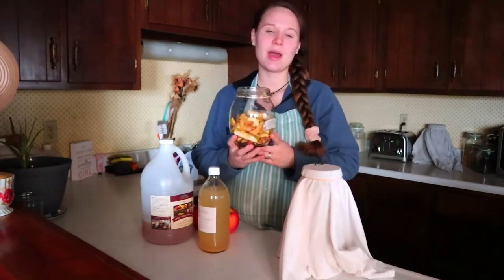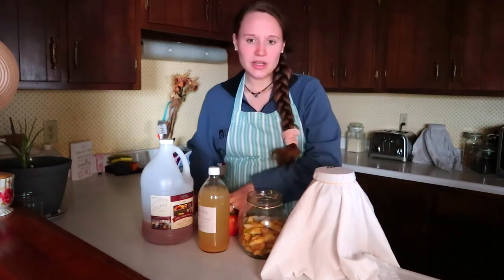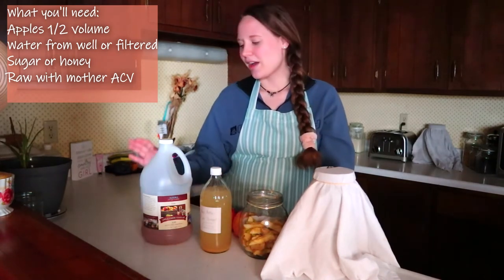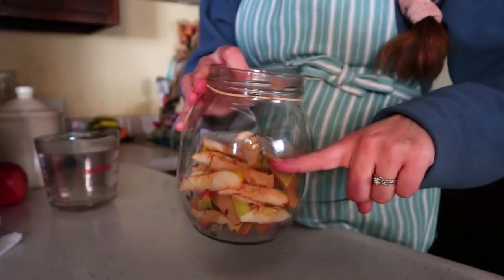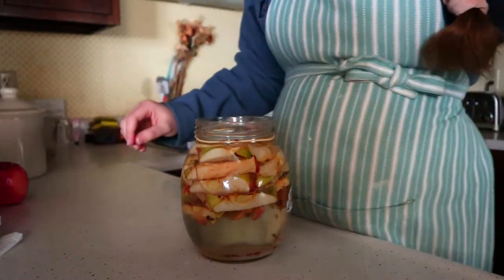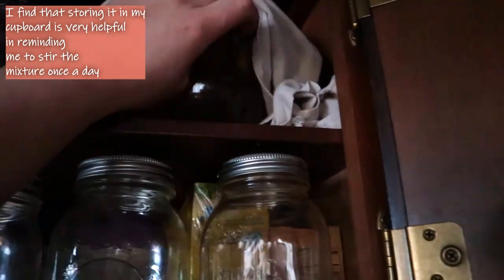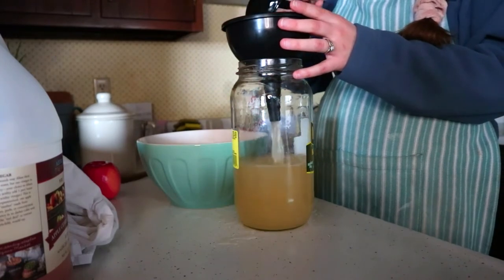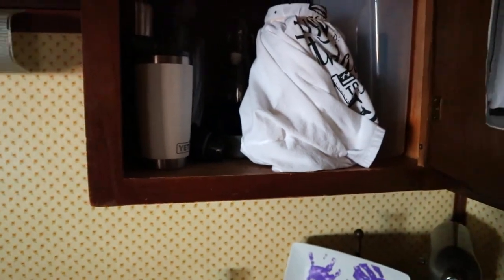Raw Apple Cider Vinegar Recipe | Make It From Scratch At Home | ACV With The Mother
Raw Apple Cider Vinegar Recipe
Make It From Scratch At Home
ACV With The Mother

I love making Apple cider vinegar from scratch! It really is so easy to make, the hardest part is waiting for the fermenting process to be done!
I know that quite a lot of you have asked for this recipe, and so here it is, I hope it it helpful in making this yourself, and if you do make it, leave me a comment below, I’d love to know how it turned out for you!
Blessings
Sabrina VK